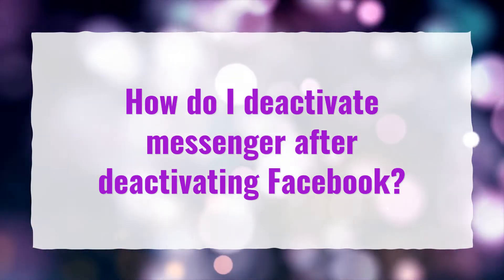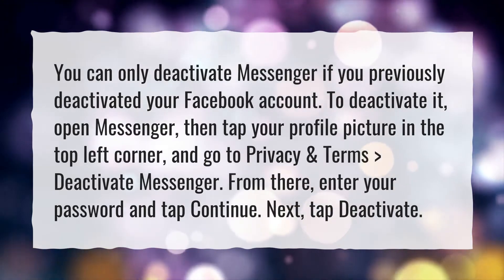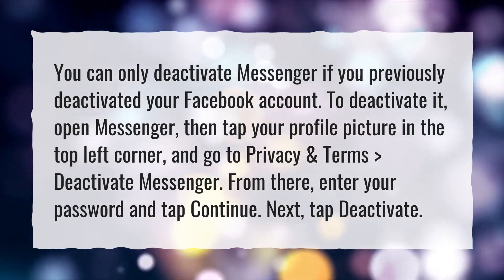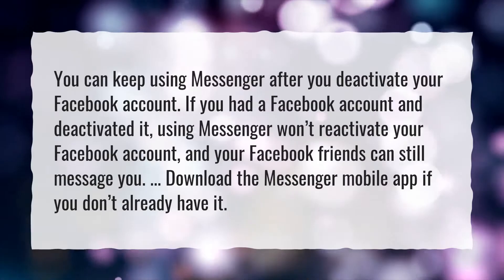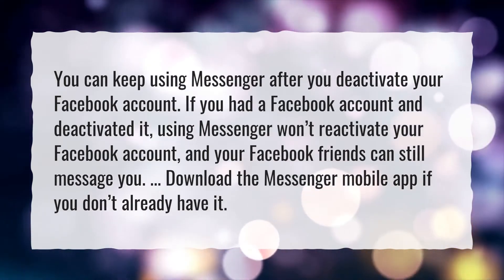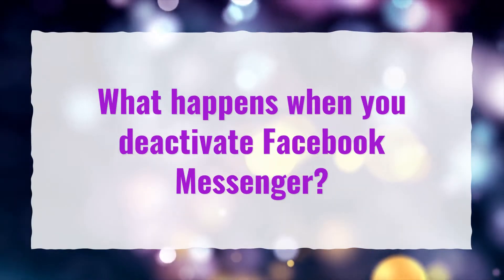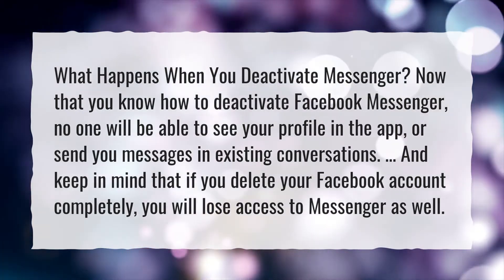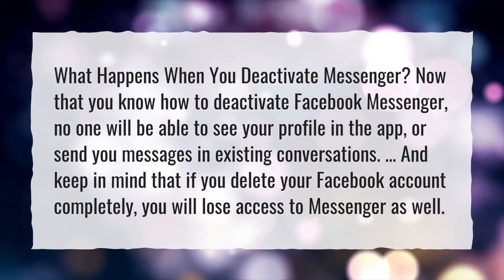How do I deactivate messenger after deactivating Facebook?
More About How To Deactivate Messenger Without Deactivating Facebook • How do I deactivate messenger after deactivating Facebook?